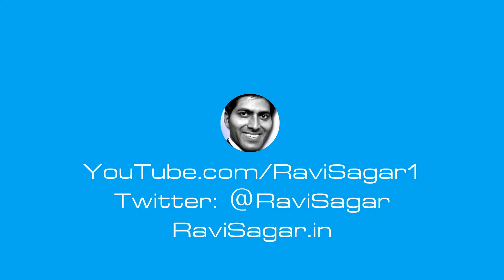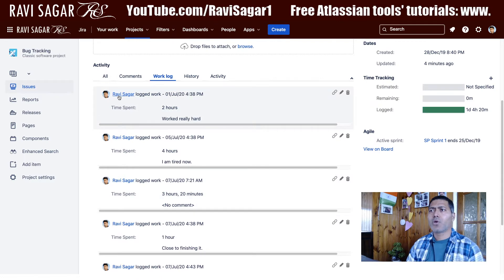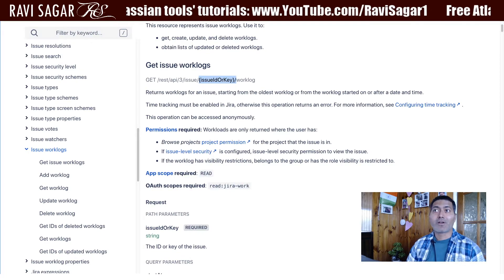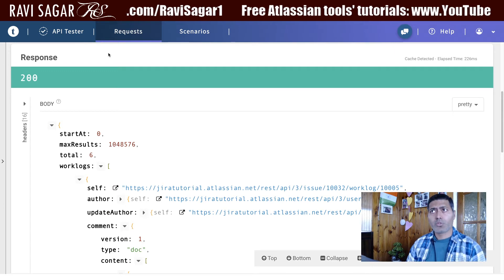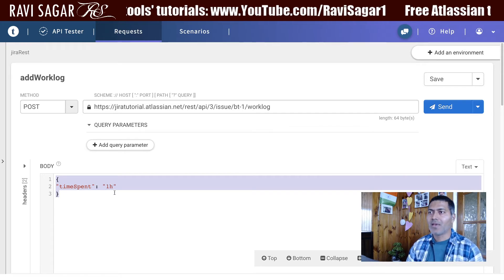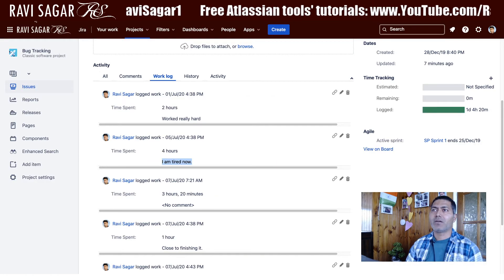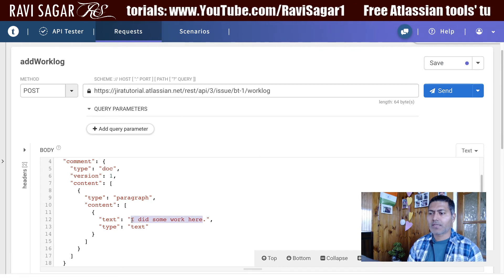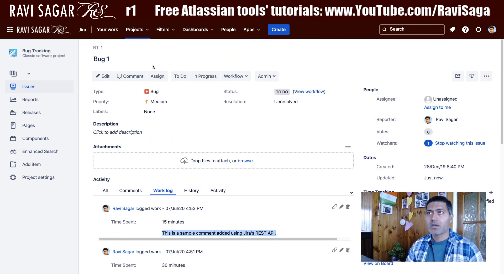Jira REST API - Get and Add Worklogs for Time Tracking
You can use Jira's REST API to get the system info as well.

Endpoint:
GET rest/api/3/issue/bt-1/worklog
PUT rest/api/3/issue/bt-1/worklog

1. Jira Quick Start Guide (Book)
3. Jira 7 Guide for Administrators and Developers (Video course)
4. Jira 7 Essentials (Video course)

5. Google Apps Script tutorials

Social